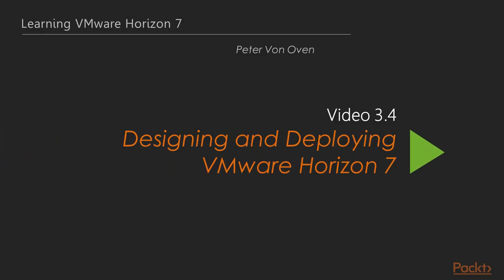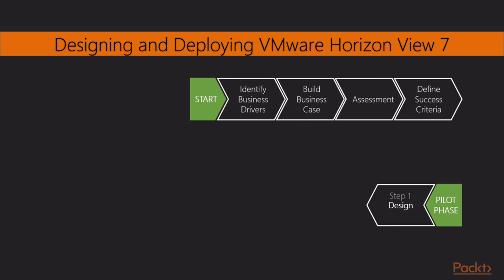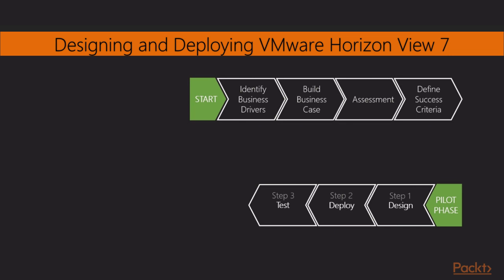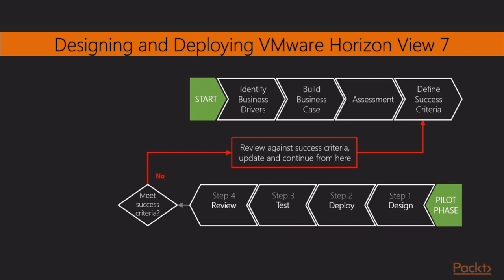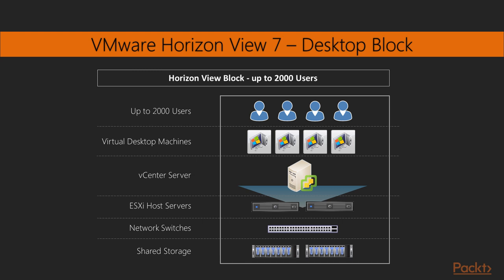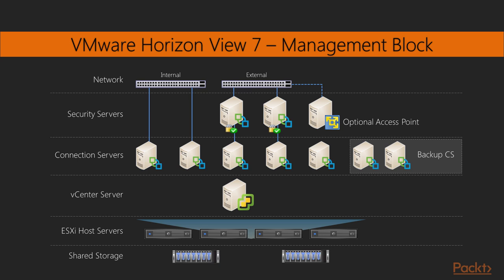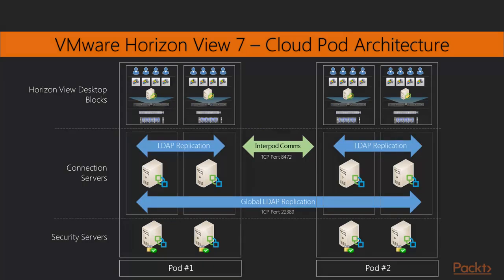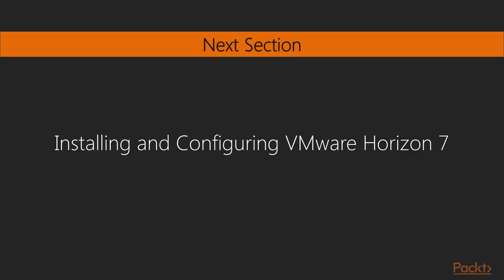31 December 2018